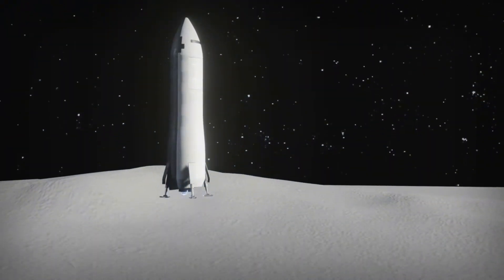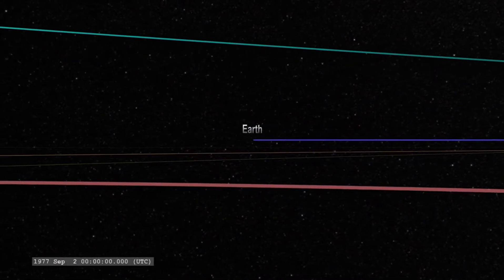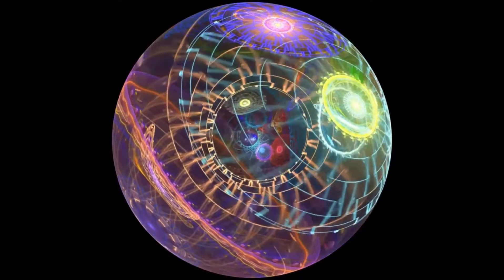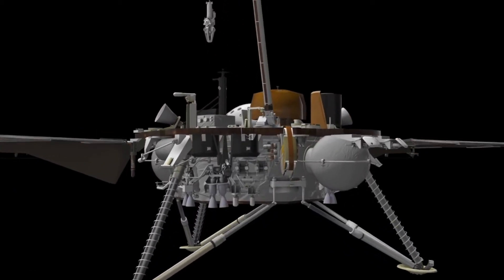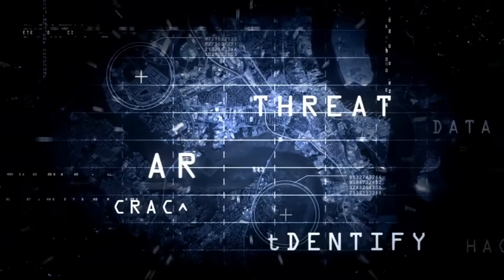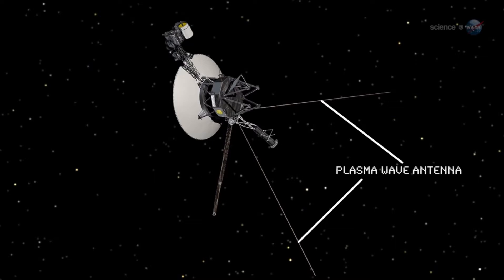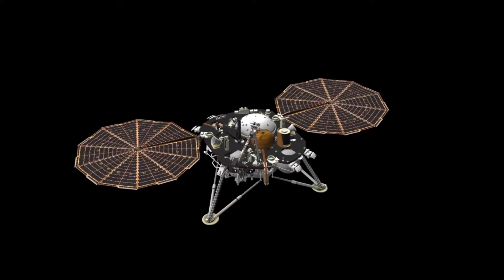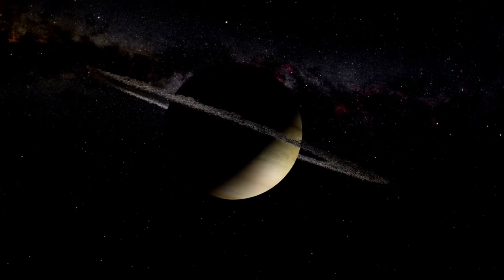What Voyager 2 Discovered at the Edge of the Solar System